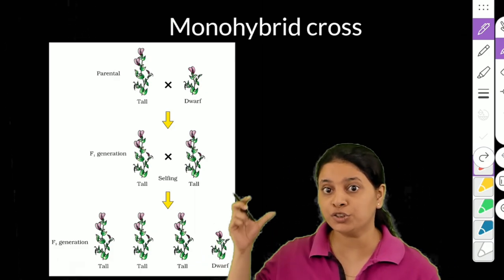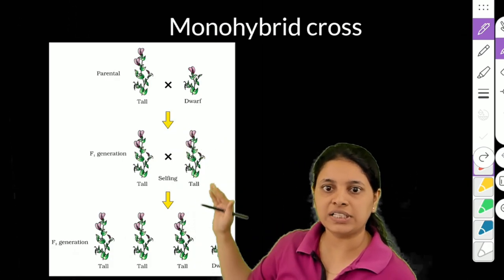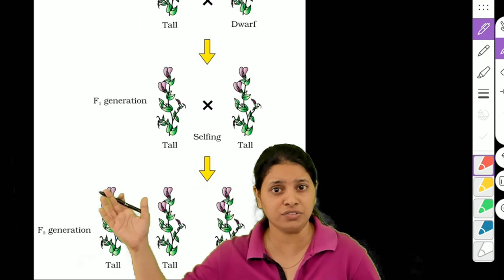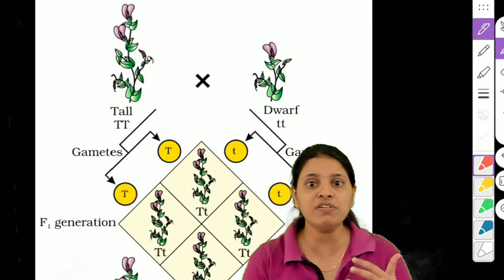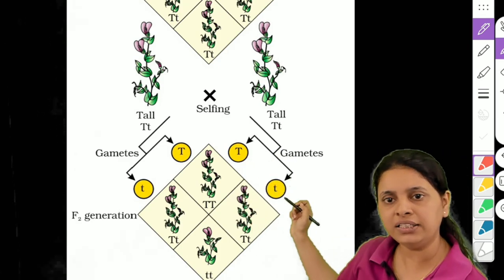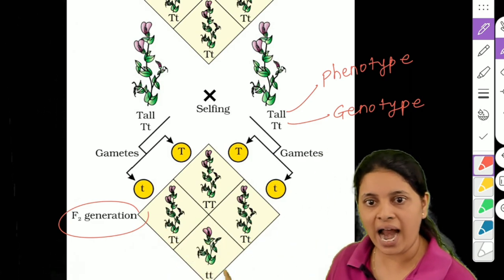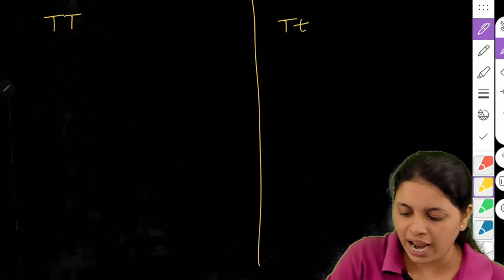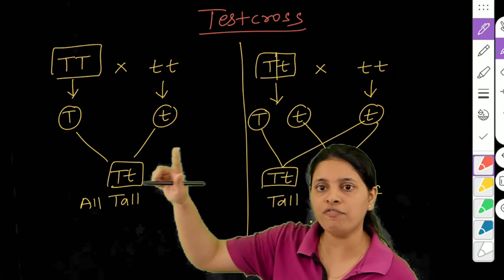Principles of inheritance and variation- Monohybrid cross and test cross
ARMS ACADEMY is a well-established institute for NEET, JEE, Foundation, and other entrance exams. Since 2012, we have been committed to providing top-quality education with expert faculty from across the country.

📚 Courses Offered:
✅ Other Entrance Exam Preparation

📍 Centers: Pune | Daund | Dhule

🚀 Join us & achieve success!